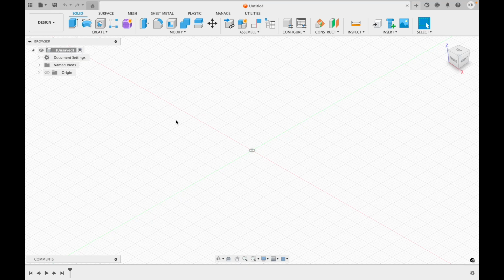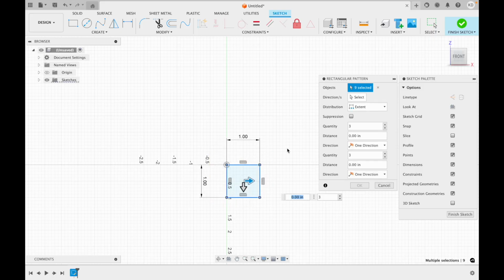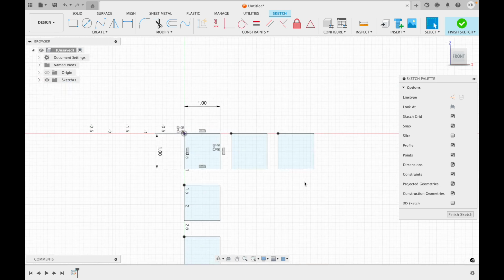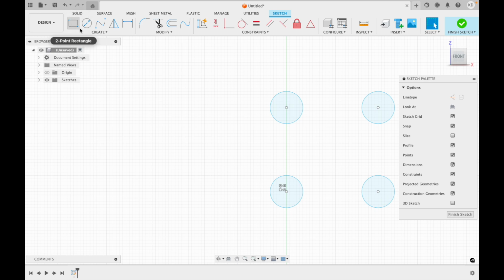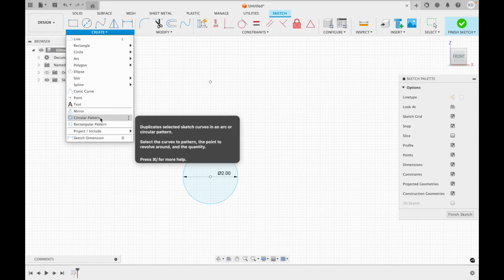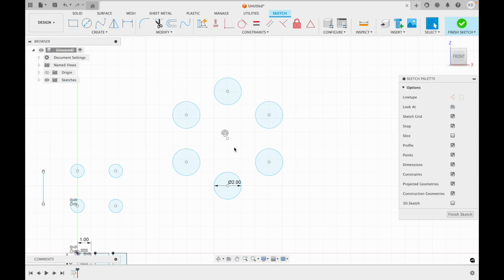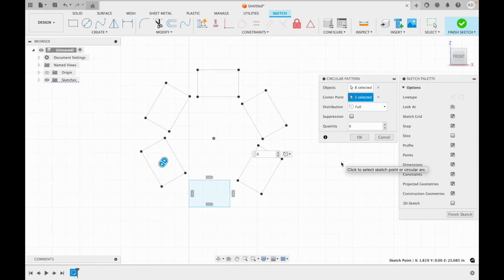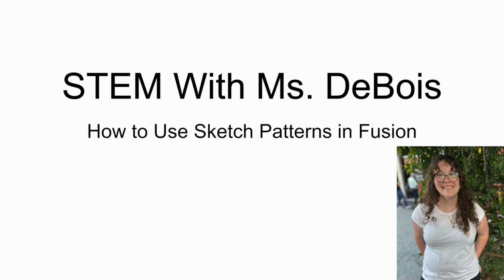How to Use Sketch Patterns in Fusion